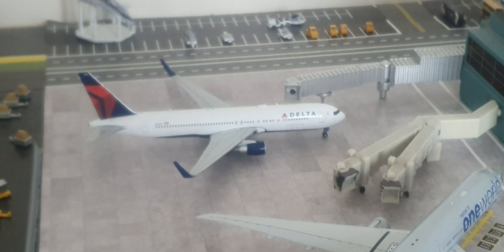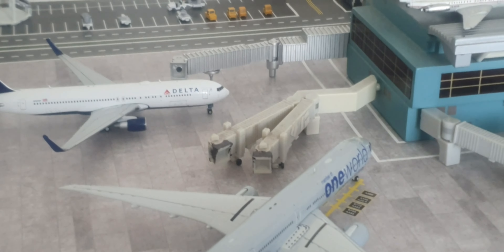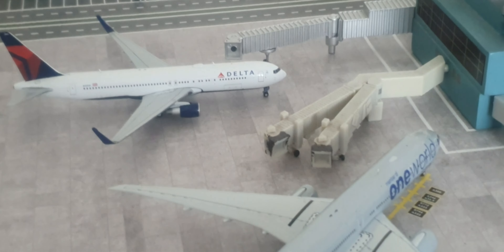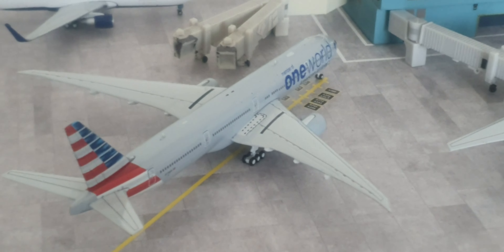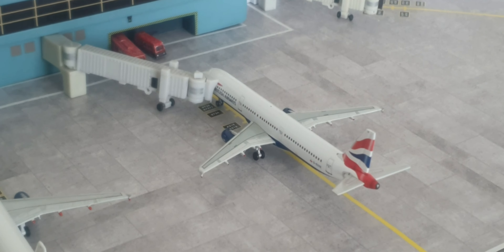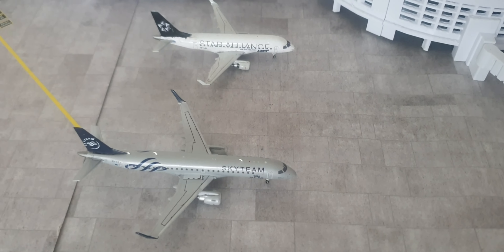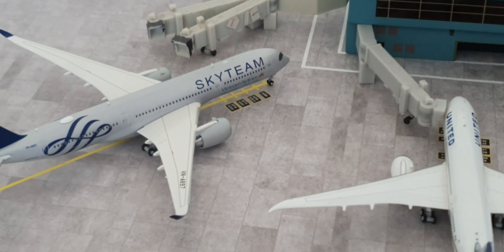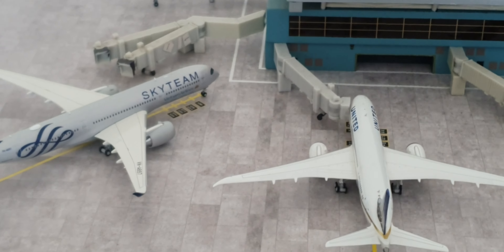1/400 Scale London Heathrow Model Airport Update 26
Model Airport Information

1-Delta Airlines  B767-300ER/WL arriving from Salt Lake City/SLC and will head out to Detroit/DTW

2-American Airlines B777-300ER "Oneworld" Arriving from Los Angeles/LAX and will head out to New York/JFK

3-American B777-200ER "Oneworld" Chrome livery heading to and from Phoenix/PHX

4-British Airways  A321  arrived from Toulouse/TLS and will make a postioning Flight  to London/LGW

5-British Airways  A321  arrived  from Manchester/MAN and will make a postioning Flight  to  London/LGW

6-LOT ERJ-170 "Star Alliance" heading to and from Warsaw/WQW

7-KLM Cittyhopper ERJ-190 "Skyteam" heading to and from Amsterdam/AMS

8-Vietnam  Airlines A350-900XWB "Skyteam" Heading to and from  Ho Chi Minh City/SGN

9-United Airlines B787-8 heading to and from Denver/DEN

10-United Airlines B787-9 arriving from Los Angeles/LAX and will head out to San Fransisco/SFO

11-United Airlines B787-10 heading to and from Chicago/ORD